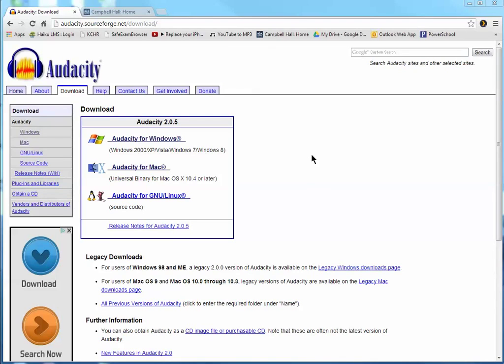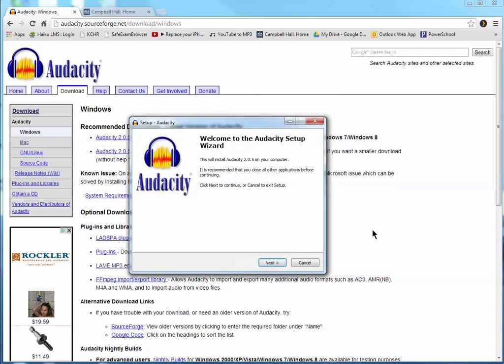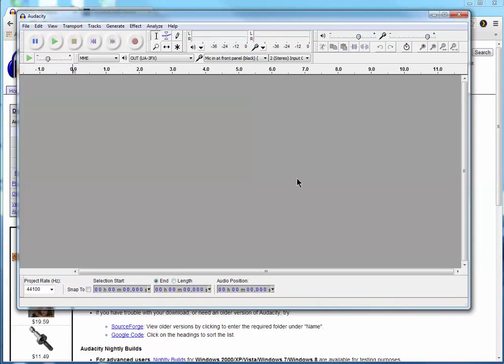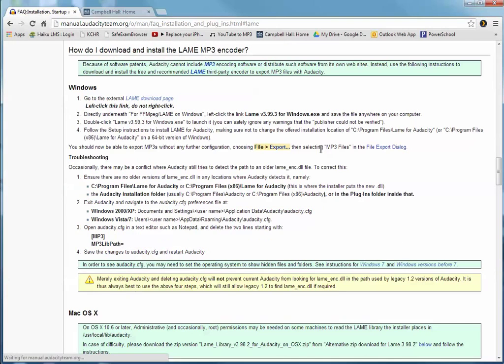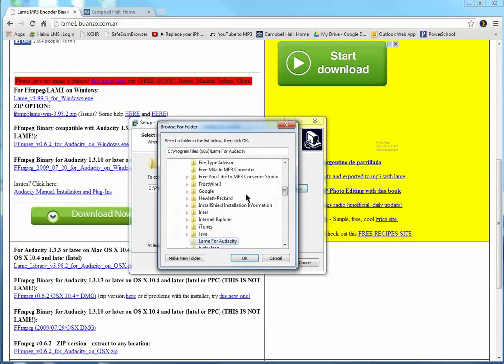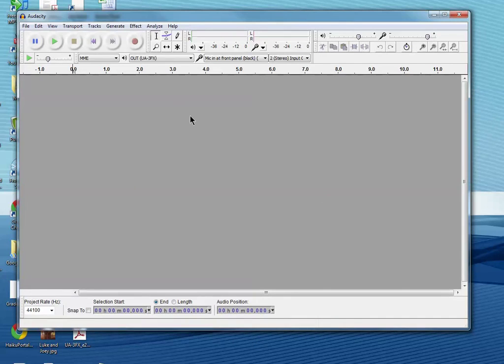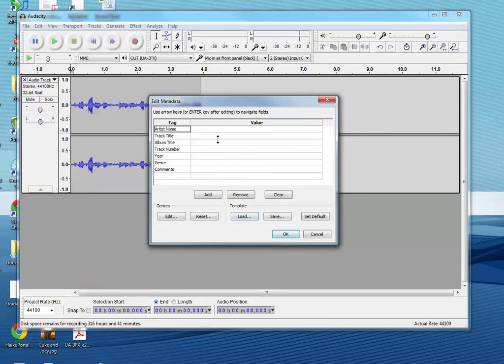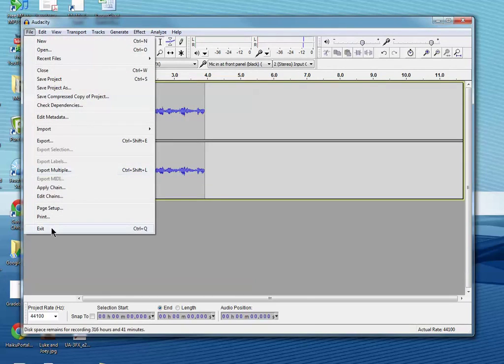Audacity Download and Installing